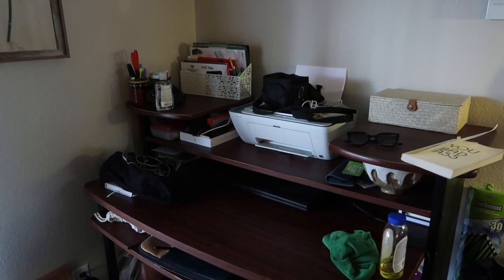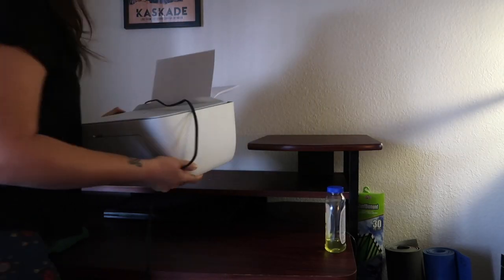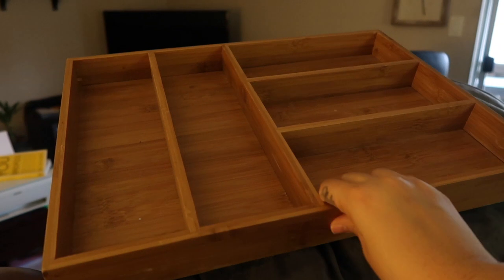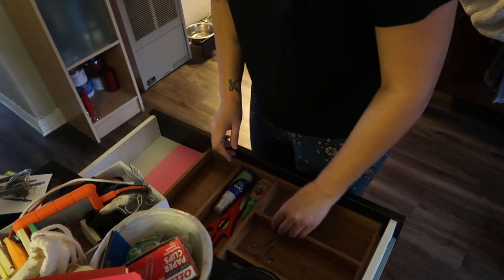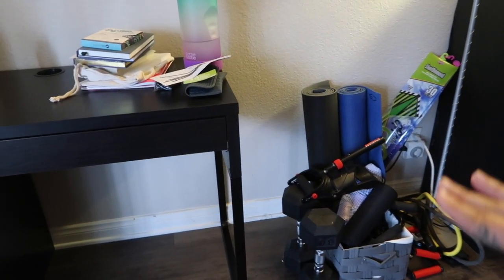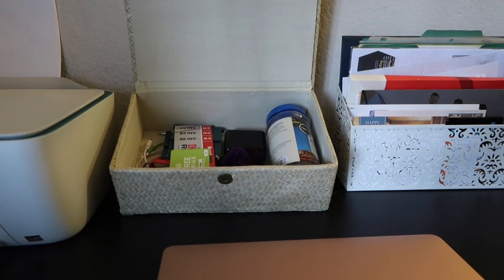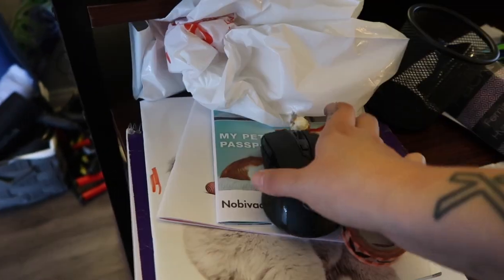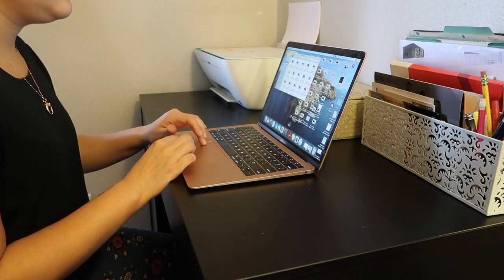MINIMALIST DESK MAKEOVER | declutter & organize with me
Join me today for a minimalist desk makeover! I'm downsizing my desk to a smaller one so I had to declutter and organize what I'm keeping into my new desk. I like to keep things simple and minimal because for me, a cluttered space is a cluttered mind. I love how it turned out, now I can focus so much better!

⇨ Earn Cash Back: (Cash back from all your favorite stores with discounts and get $10 FREE using this link)

About:

I'm Mariela, my goal is to help you create a more meaningful and simple lifestyle through minimalism.